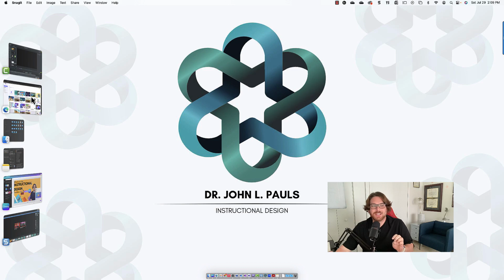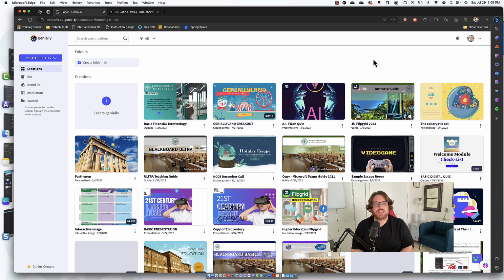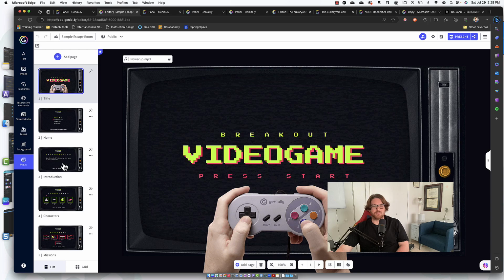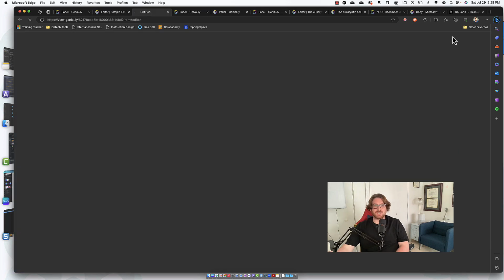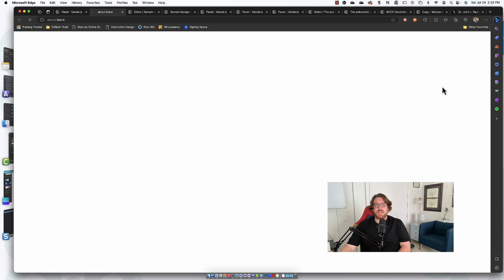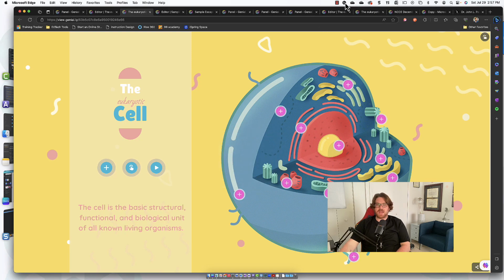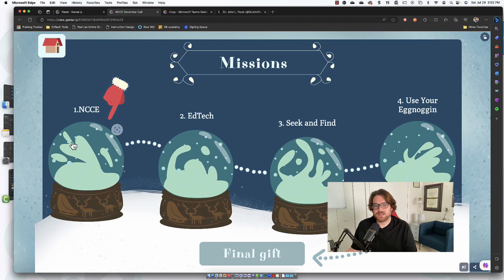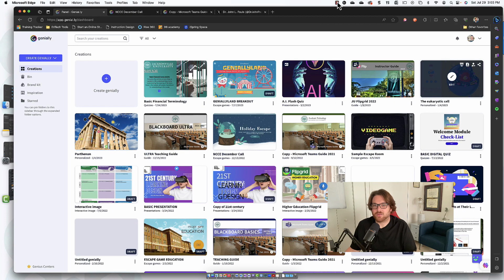Creating Interactive Learning Experiences with Genial.ly: What's in my ID Toolbox? Part 2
What's in my instructionaldesign toolbox? Lots of things!

genially is an easytouse course authoring tool that allows you to create interactive images, presentations, and elements, and it even provides scorm output- making this a perfect tool for an aspiring instructional designer who need to build their portfolio but may not be able to swing more expensive courseauthoring tools like

instructionaldesigner and elearning consultant!